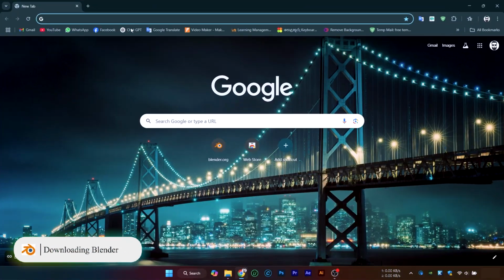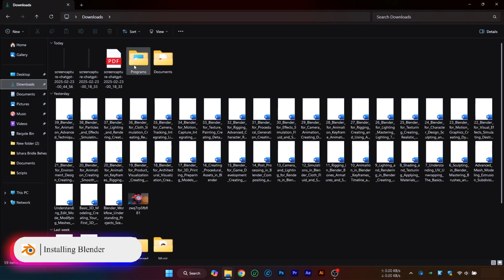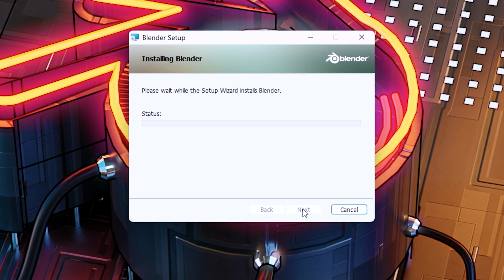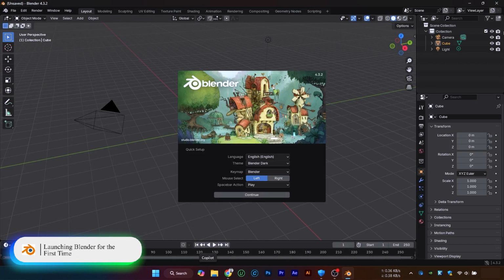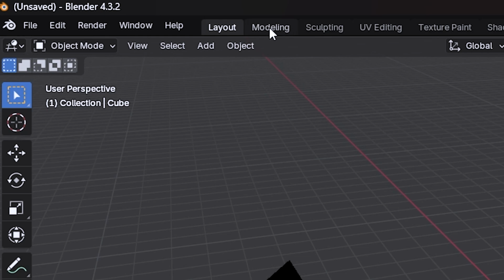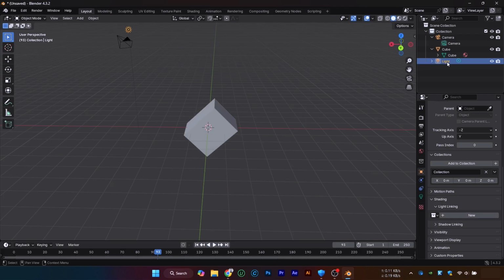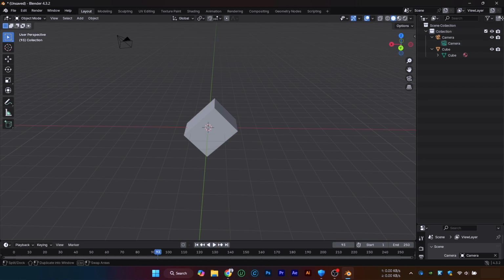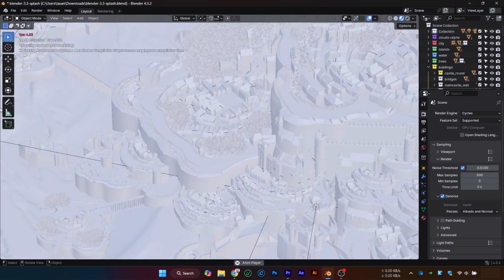Blender 3D Modeling Basics: Setup, Tools & First Model – Beginner’s Guide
🌟 Welcome to Blender 3D Modeling for Beginners! 🌟
Are you ready to dive into the exciting world of 3D modeling with Blender? In this tutorial, we’ll break down the essentials, from setting up Blender to creating your first 3D model. Whether you're an aspiring 3D artist, an animator, or just curious about the possibilities of Blender, this video will give you the foundational knowledge you need to get started!

🔥 In this video, you’ll learn:

How to install and set up Blender for your 3D modeling projects.
A guided tour of the Blender interface to get comfortable with the workspace.
The essential 3D modeling tools you'll be using in every project.
How to create your very first 3D model in Blender to start building your skills.
🚀 Why watch this tutorial? By the end of this video, you’ll be familiar with Blender’s core tools and will have created your first 3D model! We’re building the foundation for everything else in the Blender 3D modeling series, so make sure you stick with us for more advanced techniques, rigging, texturing, and animation in future videos

🎵 Special Thanks for Copyright-Free Music:

Song: Cartoon, Kristjan Järvi, Kitty Florentine & Nordic Pulse - On The Break Of Dawn